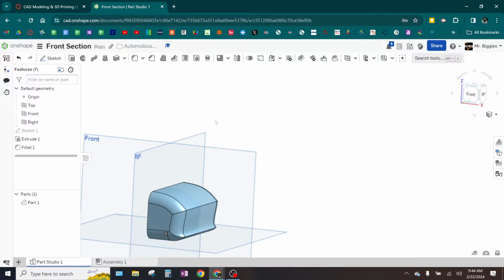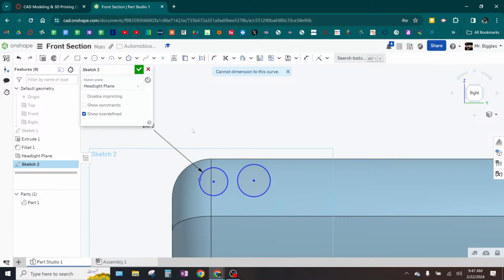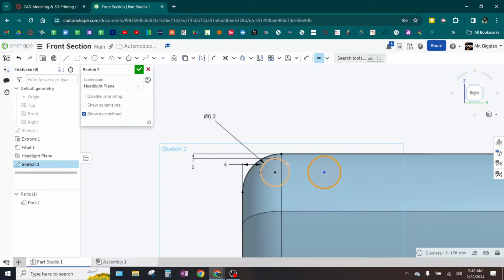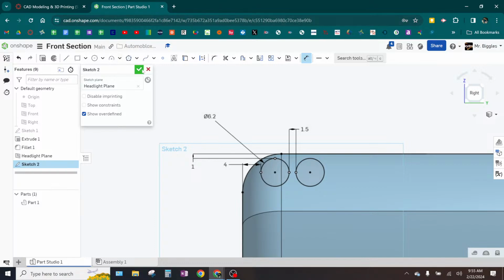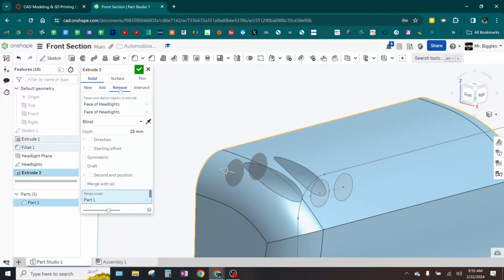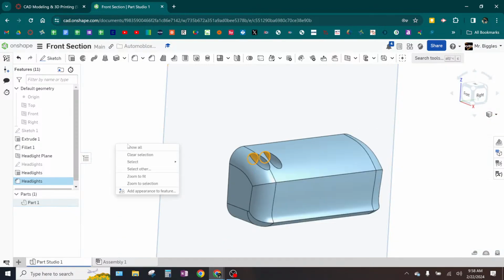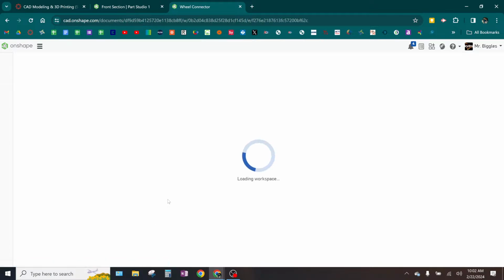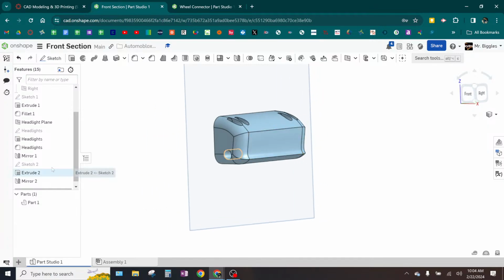Automoblox Car (Day 16)